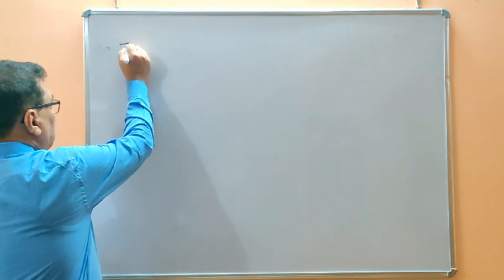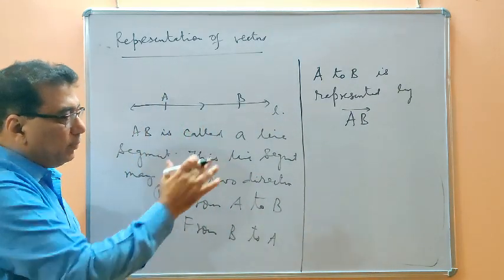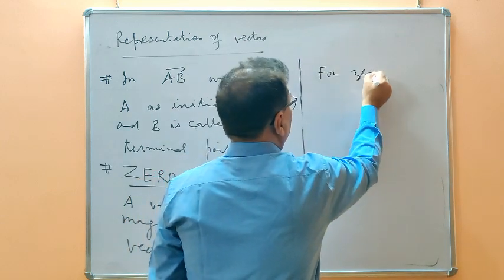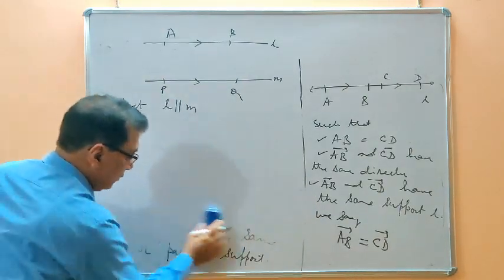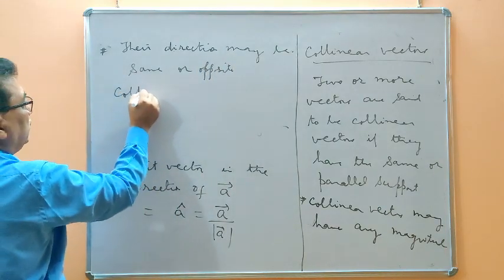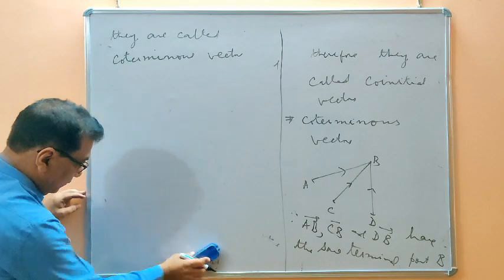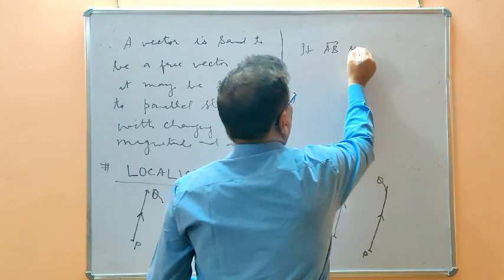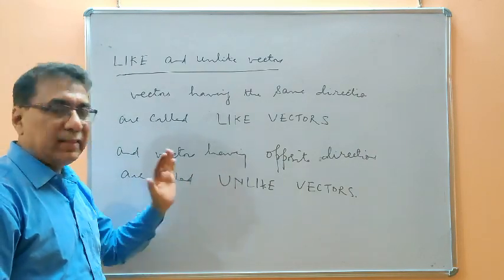VECTORS (Definition and Types) Class 12 video 1